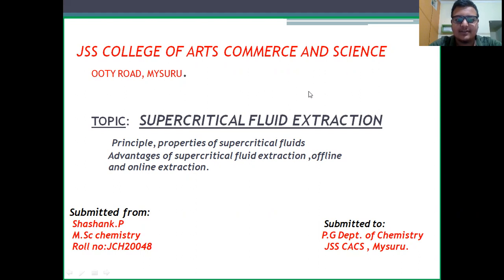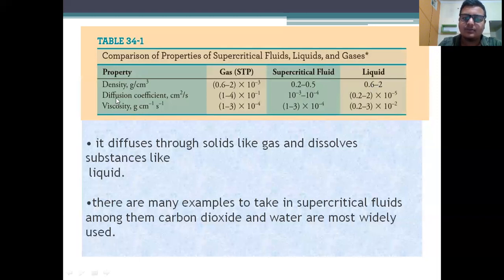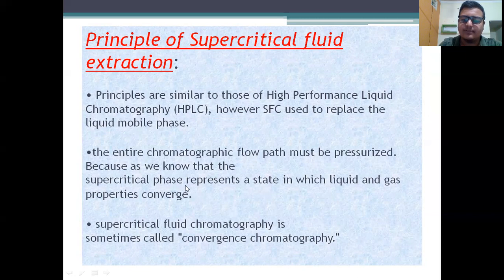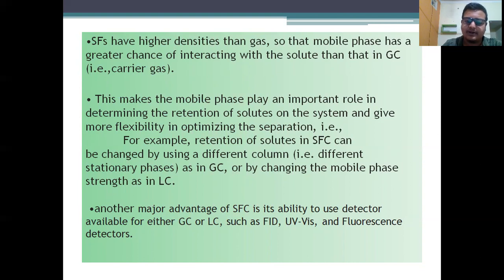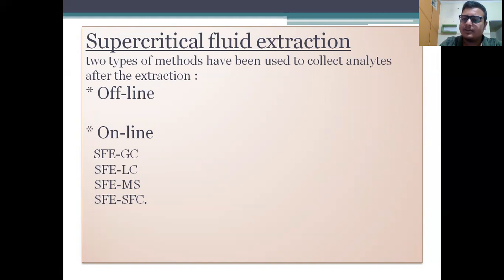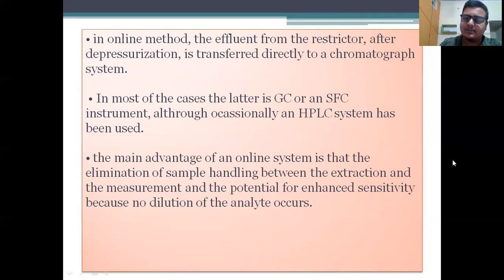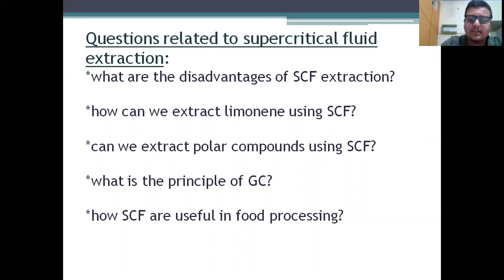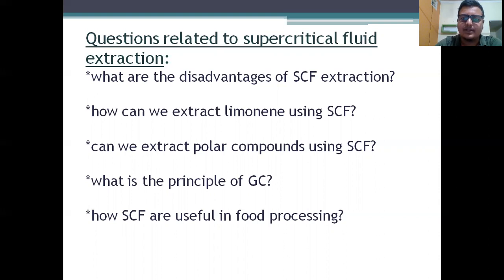Supercritical fluid extraction (SFC)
principle, properties of SF, advantages, online and offline extraction in SFC.